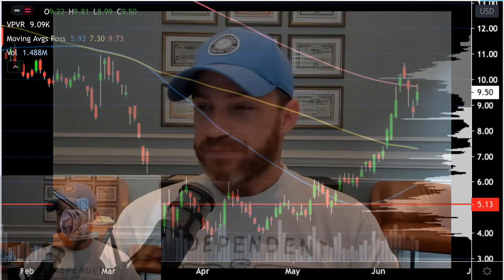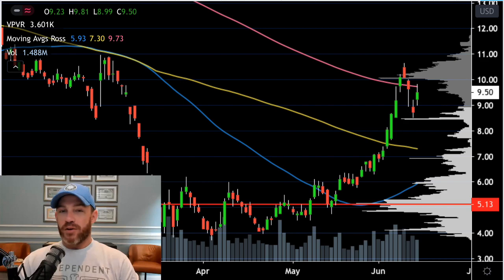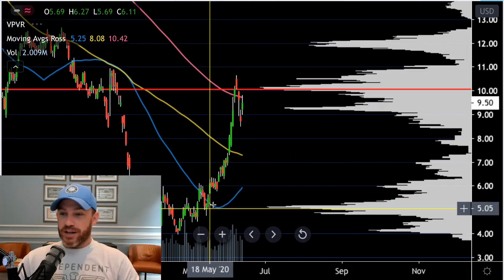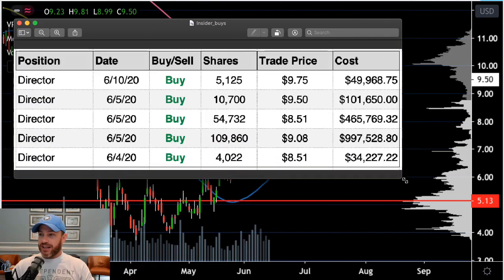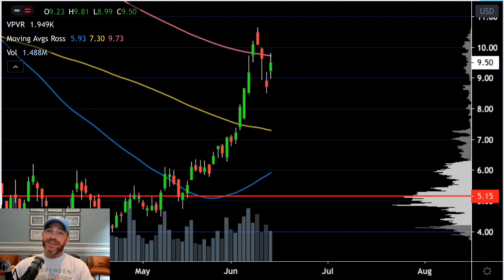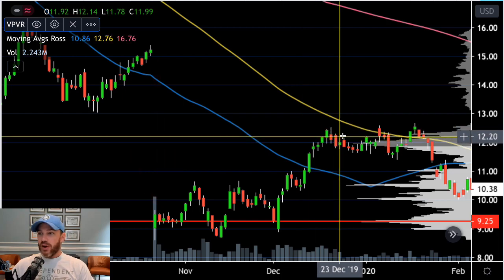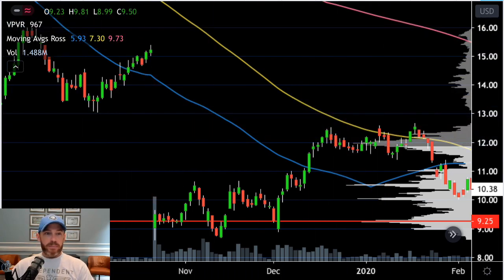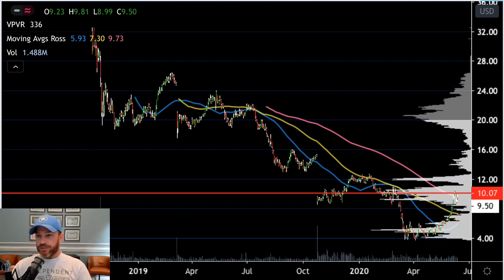Ross Givens says this stock could double in June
This little-known stock is at the beginning of a huge move.

Company insiders are buying in big.

It’s up 142% in the last month.

And I’m expecting the stock to double again in June.